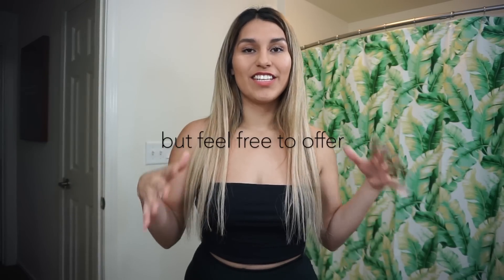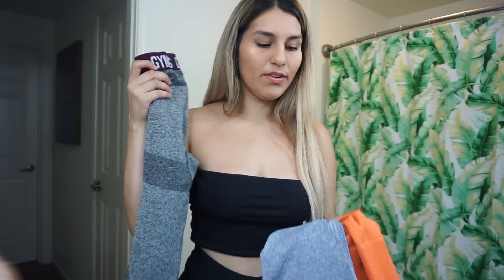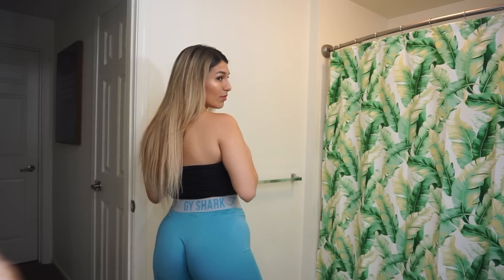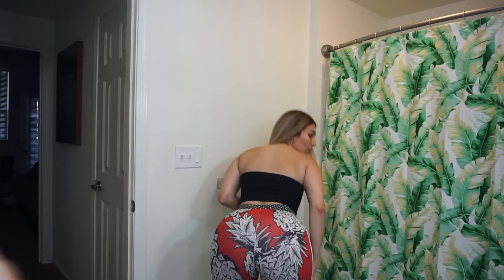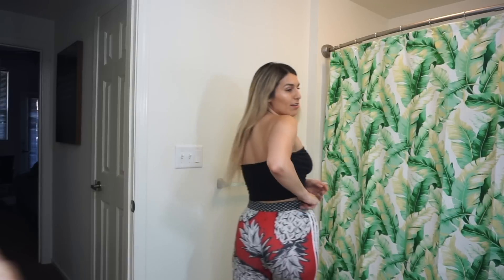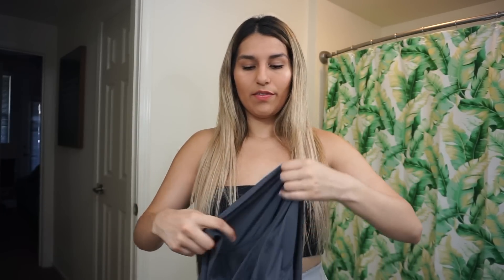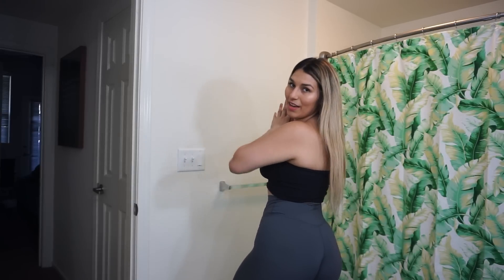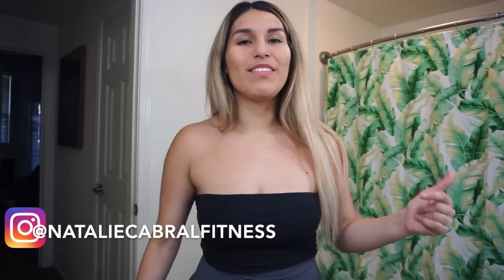LEGGINGS TRY ON HAUL!! SQUAT PROOF?! // GymShark, Lululemon, Nasty Fit, etc